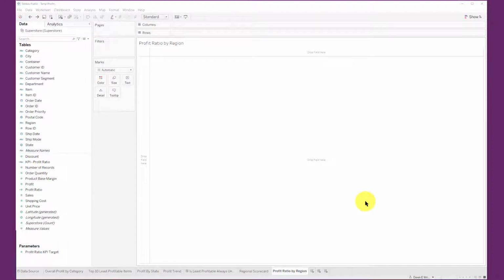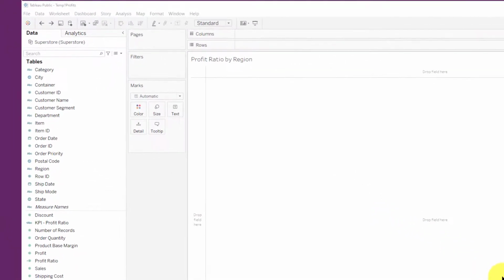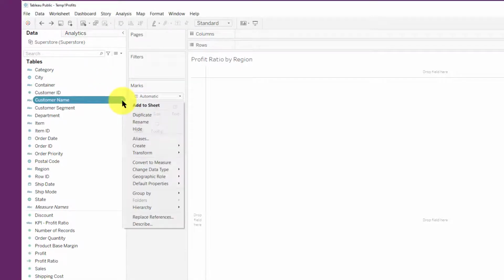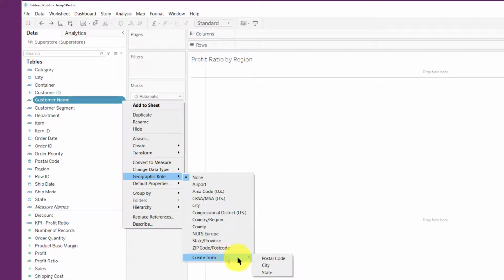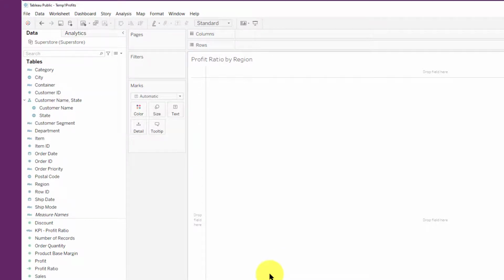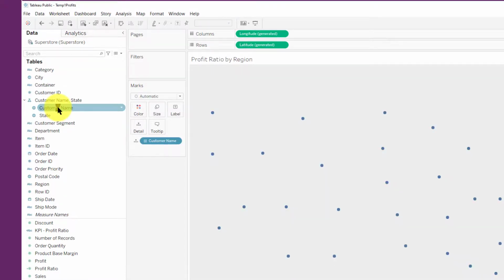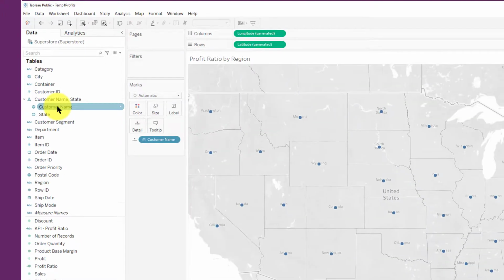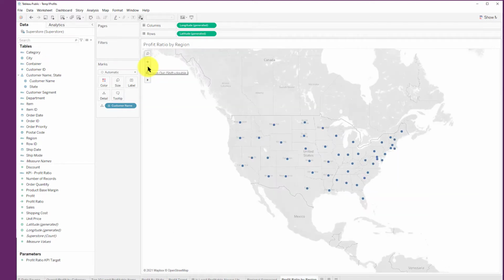How to Add a Geographic Role in your Tableau graph